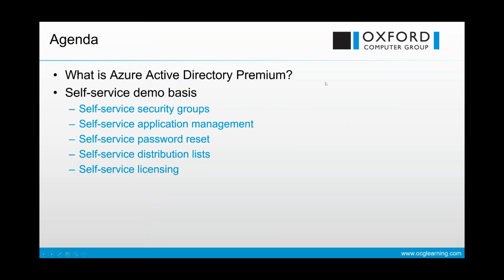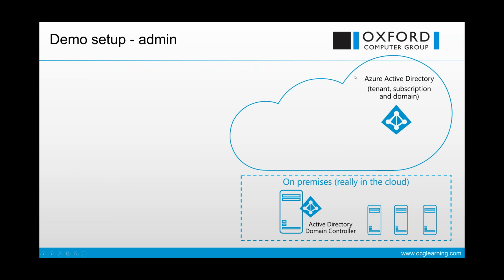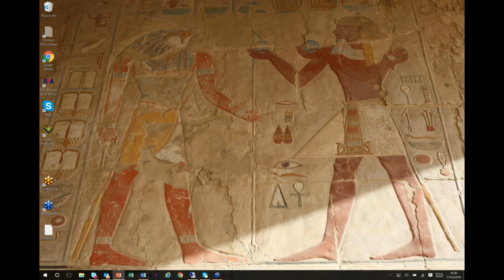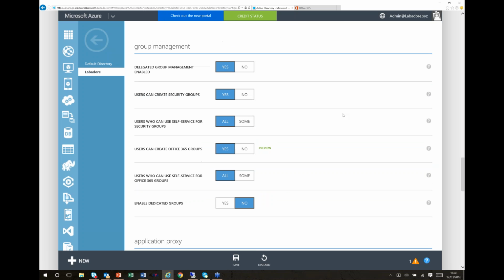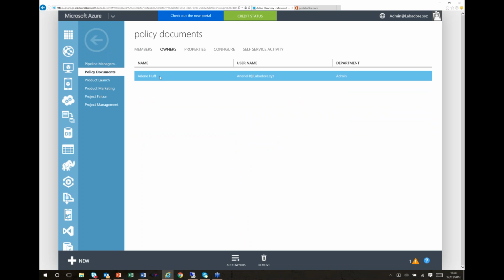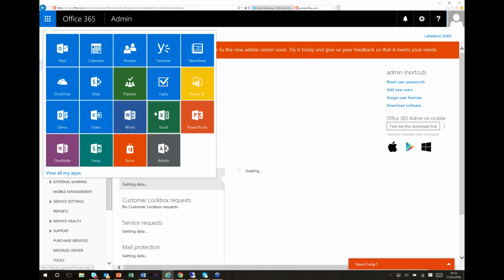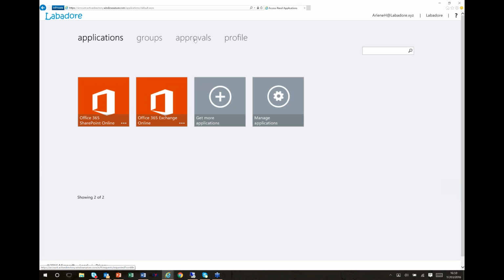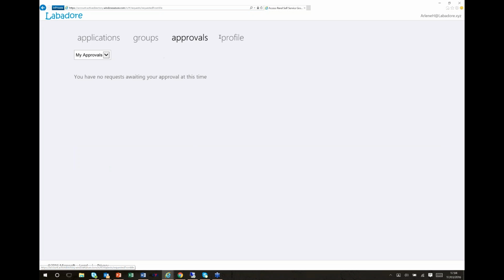Self-Service in Azure Active Directory Premium | March 2016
Webinar recording from March 17, 2016: The self-service password reset feature of Azure Active Directory Premium (AADP) has prompted many organizations to consider it, but it’s way more than a SSPR one-trick pony!

Azure AD Premium now has self-service application access added too, but the most flexible self-service component is, surely, group management (SSGM). And there’s even more to tell you about, but where do you start?

OCG CEO Hugh Simpson-Wells examines the capabilities and limitations of the self-service features in AADP, as well as its relationship between on-premises and in the cloud self-service.